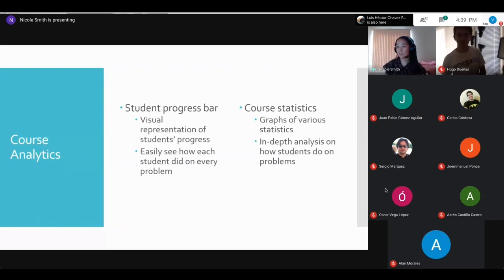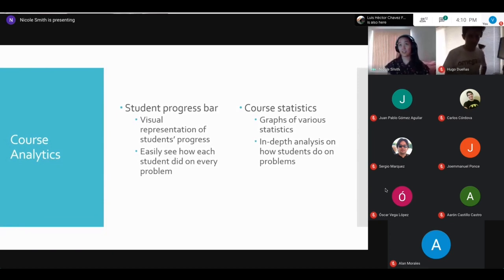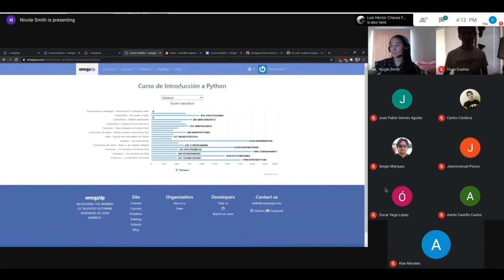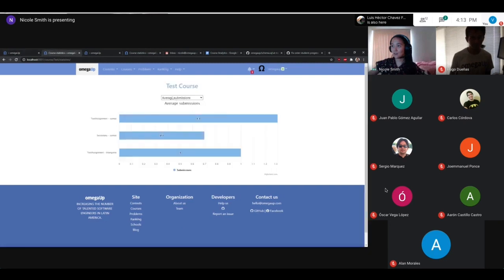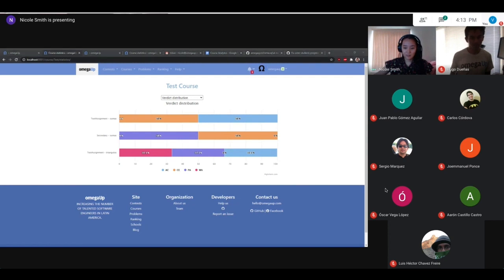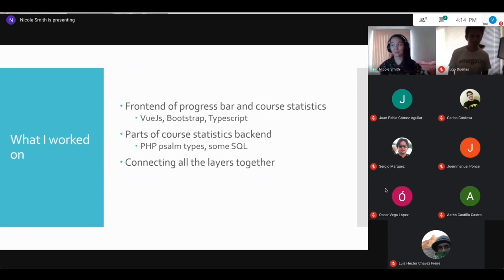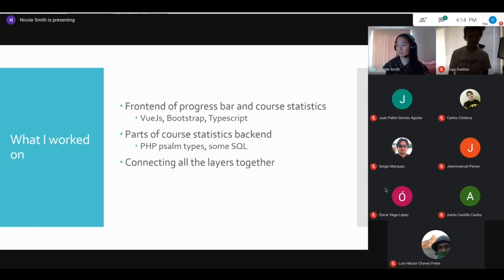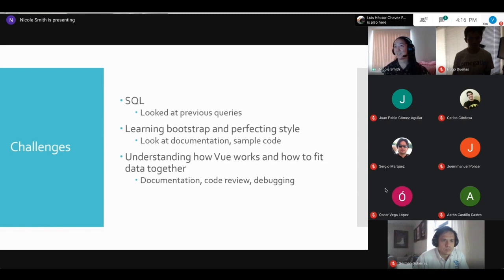Tech Talk: omegaUp Analytics - Nicole Smith